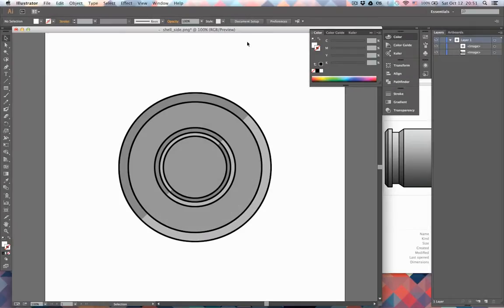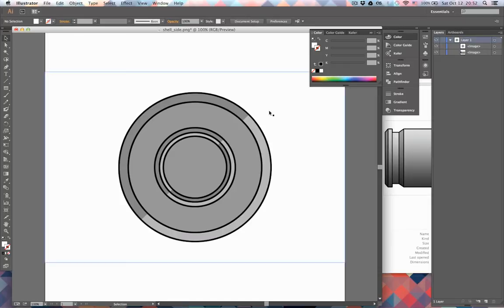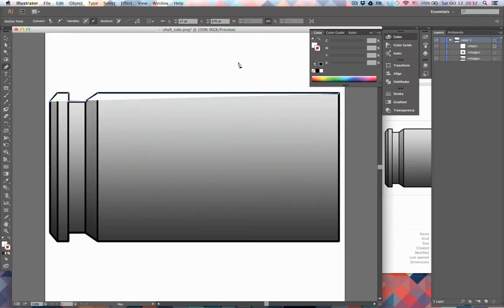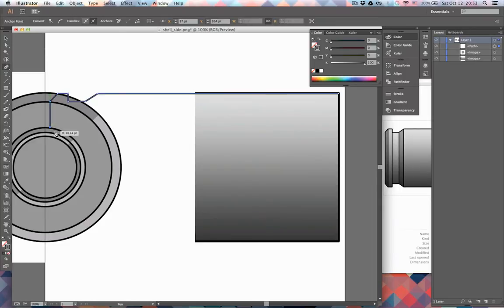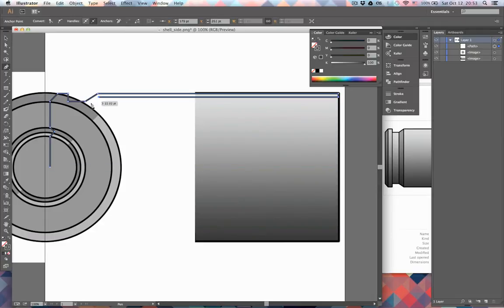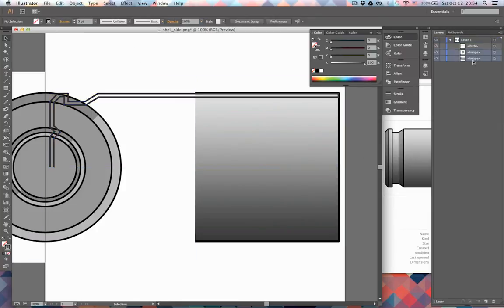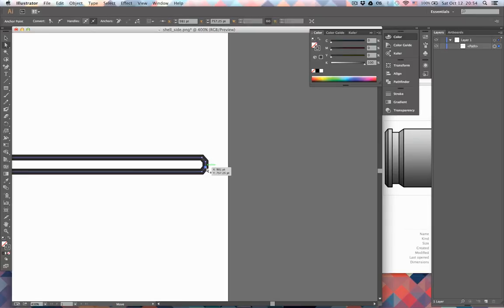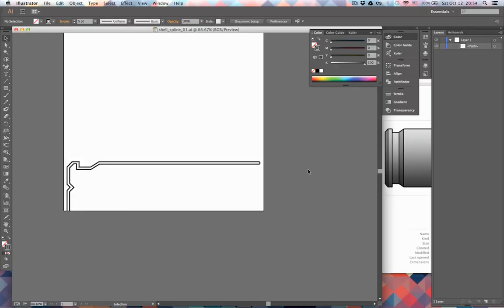Tutorial: Create and Composite Animated Bullet Shell Casings with C4D & AE - 1-1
In this two part tutorial, you'll learn how to create a cool shell casing animation using Illustrator, Cinema 4D and After Effects. You'll learn how to model a simple bullet shell casing using splines, match a 3D scene to a background plate, and use dynamics to animate multiple shell casings falling into the scene. You'll then add lighting and setup multi-pass rendering in preparation for compositing in the second part.